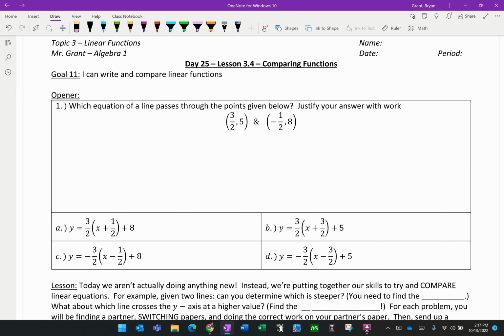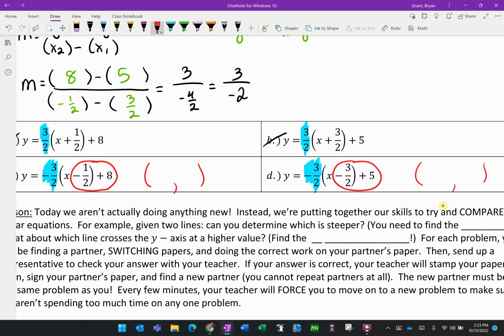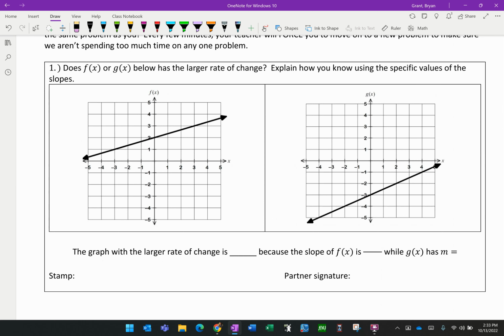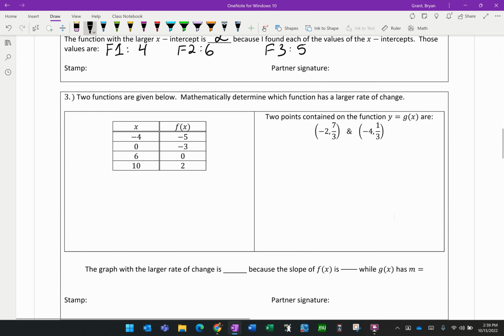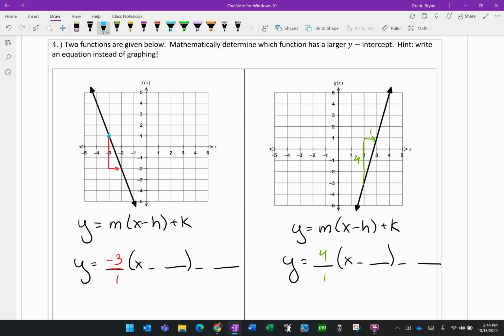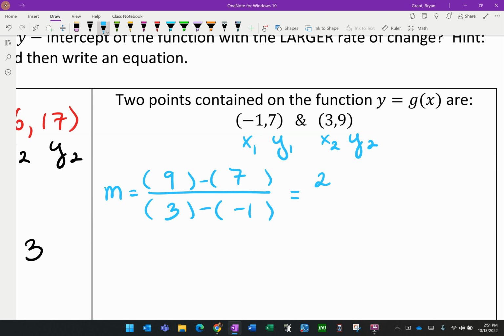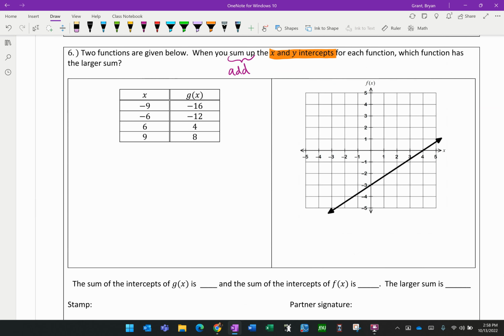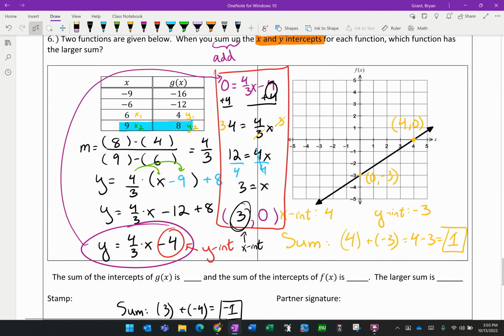Lesson 3.4 - Comparing Qualities of Lines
Our focus today is to understand how to find various components/pieces of lines, and then compare them.  In most problems, you will be given two lines.  Those lines will be presented in various forms: graphically, tabularly, as points, or as equations.  Your job will be to identify the asked-for piece of information from each line, and then explain which quantity is the largest/smallest.  This lessons ties together everything from Topic 2 and Topic 3, so be ready!